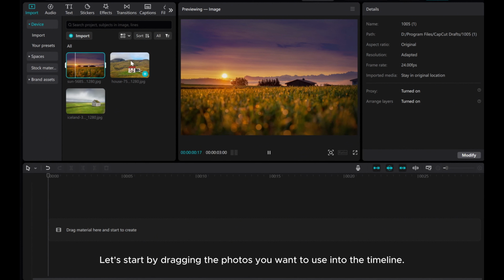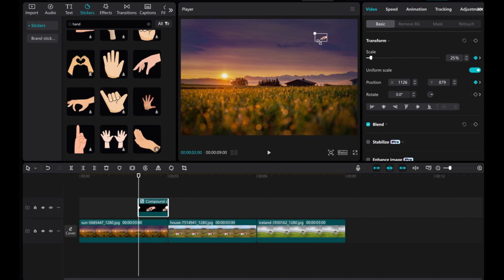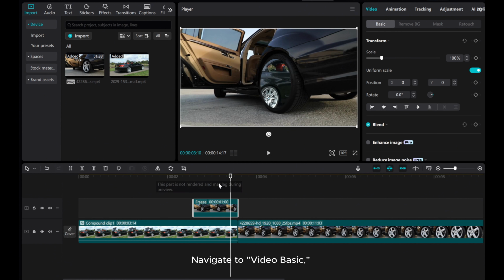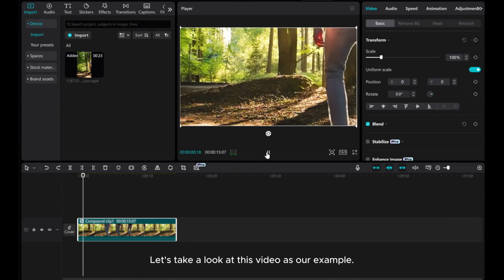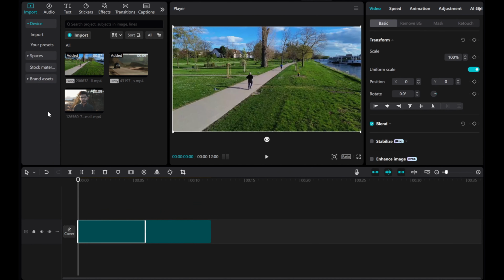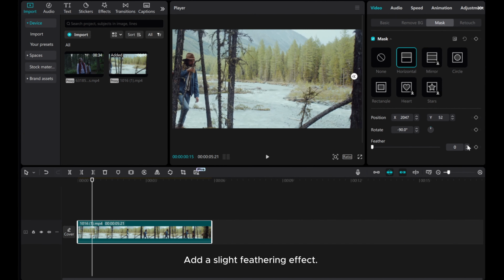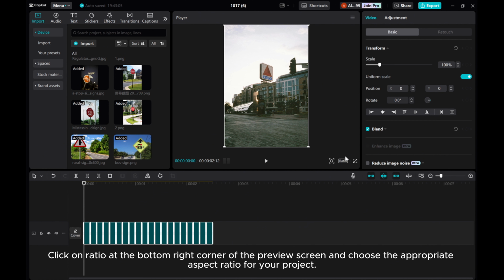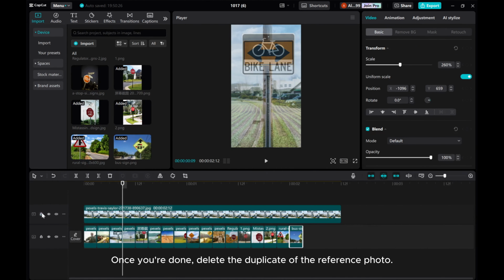Sleek and Seamless: 6 Transitions to Elevate Your CapCut PC Edits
Enhance the visual appeal of your videos with our tutorial on 6 stunning transitions in CapCut PC!

1. Hand and Cutout Transition
2. Reverse Mask Transition
3. People-Oriented Mask Transitions
4. Block Transitions
5. Mask Transitions with Objects
6. Street Signs Match Cut Transition